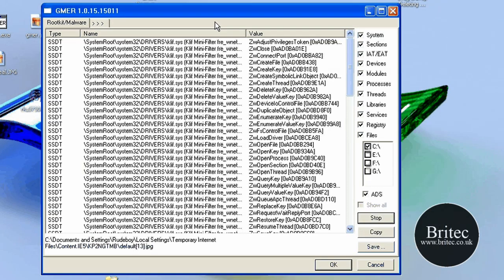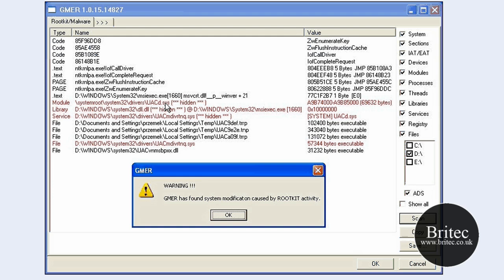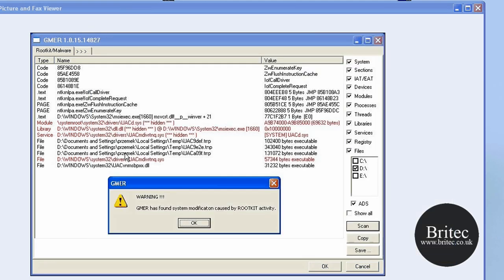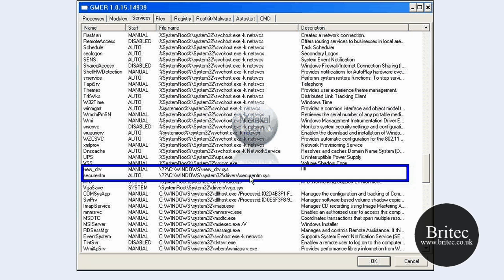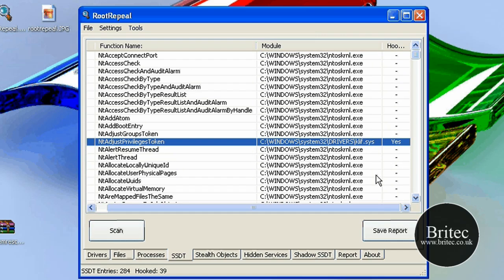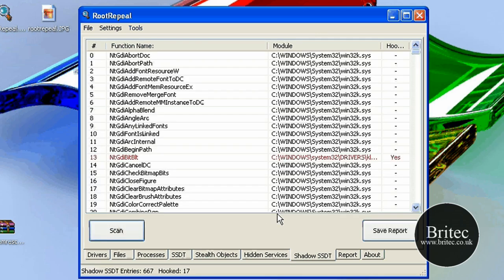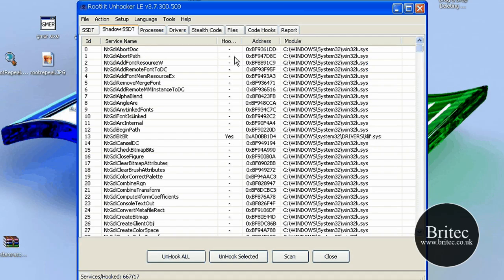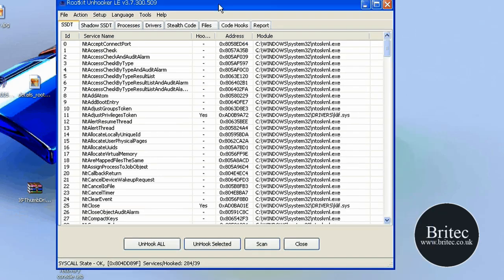How to Detect Rootkits on a Computer or Laptop by Britec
Rootkits are used by hackers to hide intrusions into a computer. Rootkits are often used to obtain administrator privileges to the system and to other machines on the network so that they can spread malware, track keystrokes or open a backdoor into the system. Because of their stealthy nature, rootkit detection is difficult.

GMER is an application that detects and removes rootkits .
It scans for:
hidden processes, hidden threads, hidden modules, hidden services, hidden files, hidden Alternate Data Streams, hidden registry keys, drivers hooking SSDT, drivers hooking IDT
drivers hooking IRP calls, inline hooks

The ability to scan and display all currently loaded drivers and tell you whether they are hidden and whether the drivers file is visible on disk.
Scans for hidden, locked or falsified files on the system
Scans and displays the currently running processes (similar to Process Explorer) but shows if the process is hidden or locked.
Scans the SSDT (system service descriptor table) to see if any services are hooked.
Scans for Stealth objects which looks for rootkit symptoms in general.
Scans for Hidden services and displays them.
Once you have found something malicious, you can right click on the driver/file/service and either copy, wipe or force delete it.